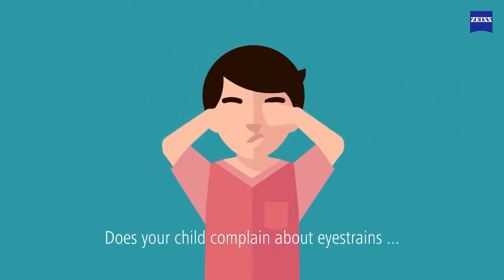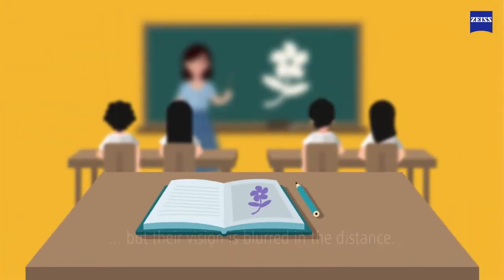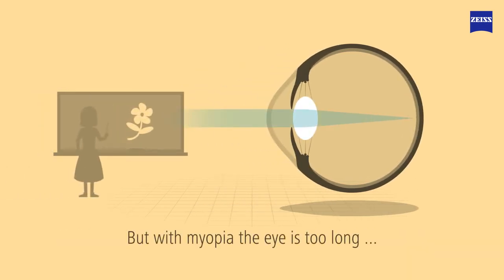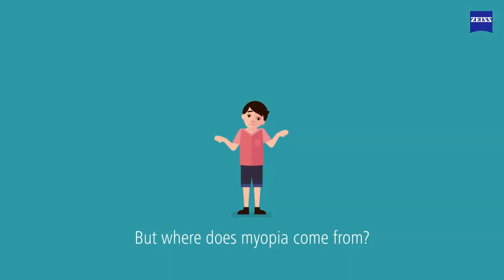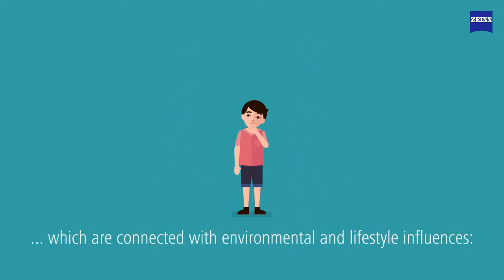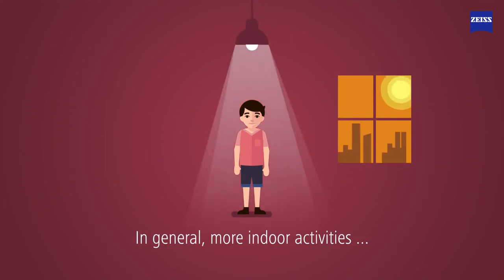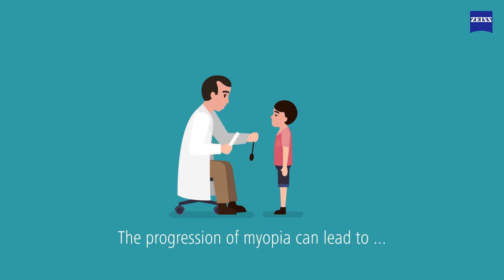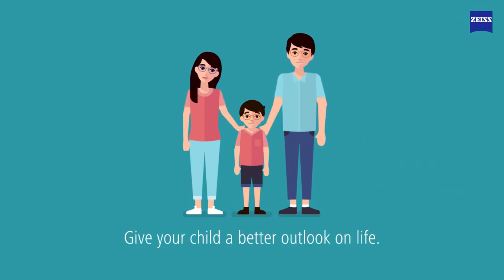Does your Child have Myopia? What is Myopia?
Did you know that at an early age, kids can develop Myopia?
The most common symptom of Myopia or Nearsightedness is blurring of vision at far.

Learn more about Myopia by watching this video.